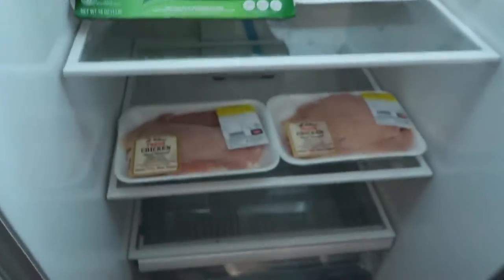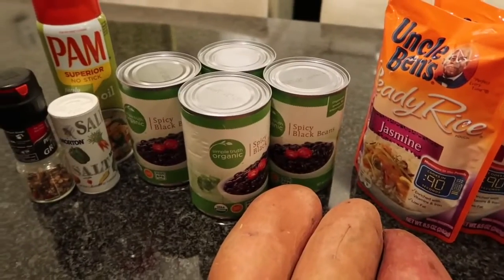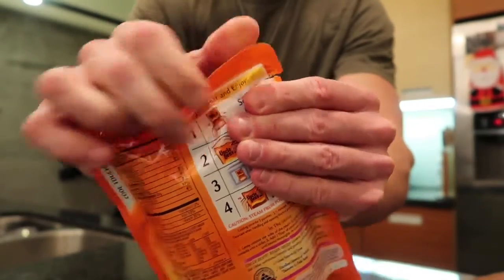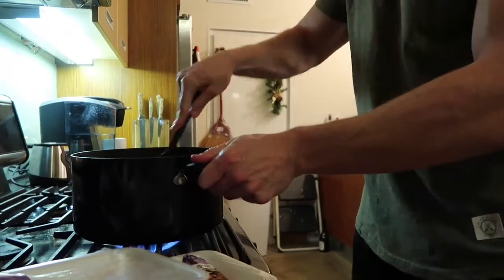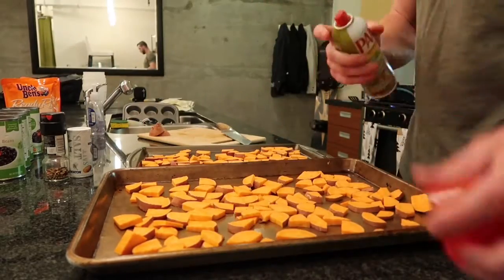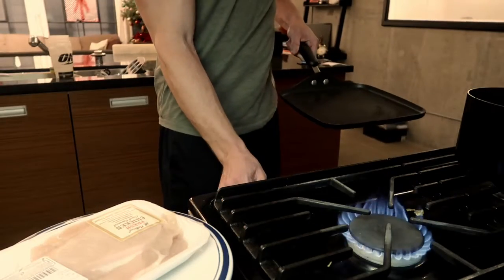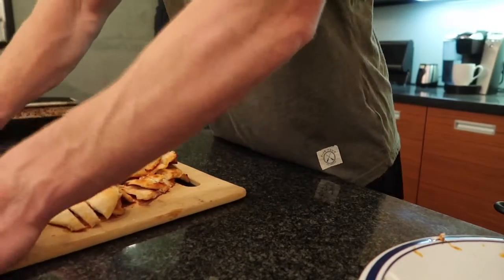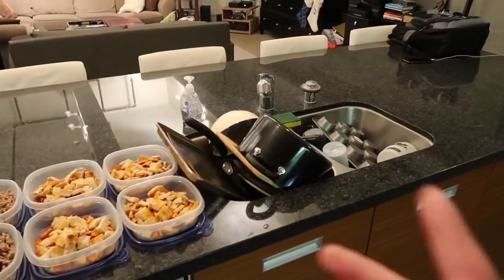Simple Meal Prep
Easy peasy meal prep that I rely on to keep things in check for part of my week. The macros are below.

Turkey, Beans & Rice - 787 Calories
Protein: 60g
Carbs: 87g
Fat: 20g

Ground Beef Beans & Rice - 1,042 Calories
Protein: 70g
Carbs: 87g
Fat: 47g

Chicken & Sweet Potatoes - 465 Calories
Protein: 57g
Carbs: 46g
Fat: 6g